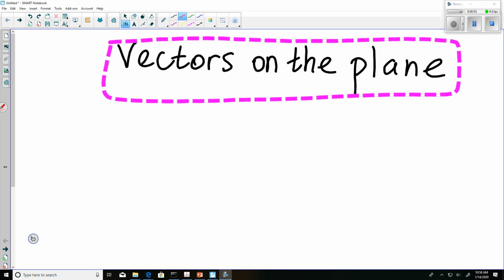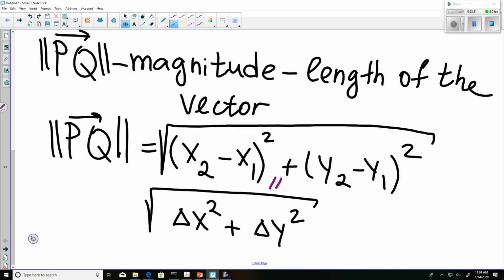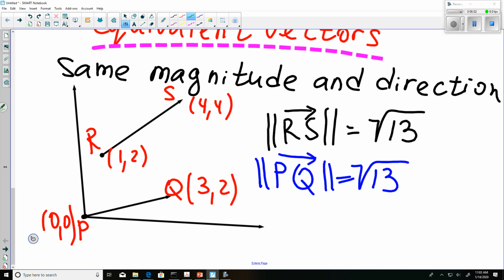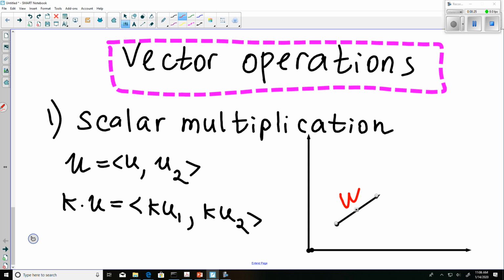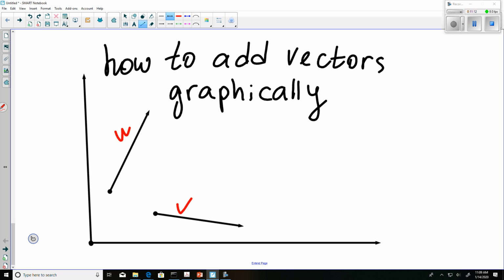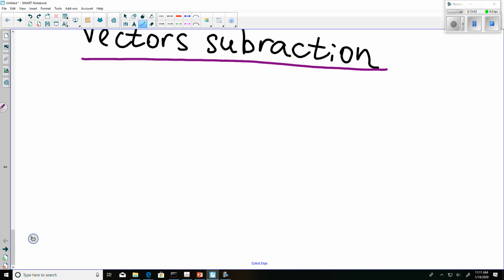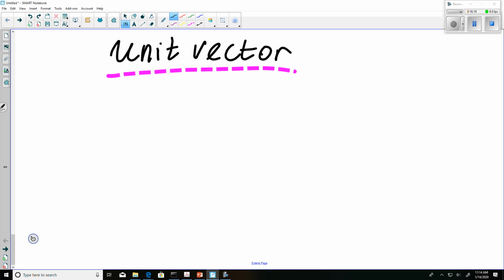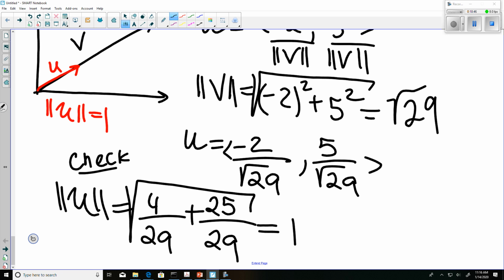verctors on the plane class notes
Preclac Class notes
: Vectors on the plane, definition, Vector components, Direction and magnitude, equivalent vectors, scalar multiplication of vectors, addition and subtraction of vectors, unit vector